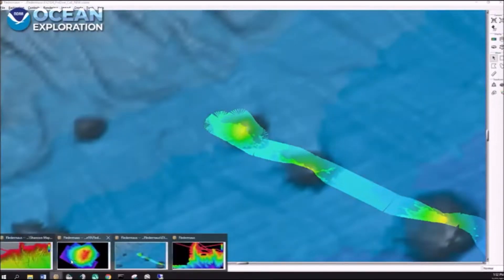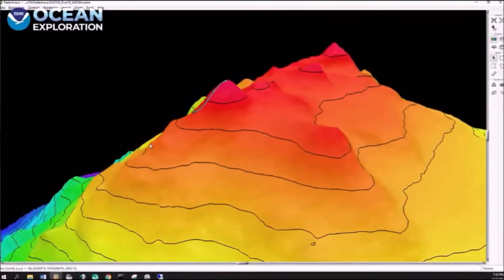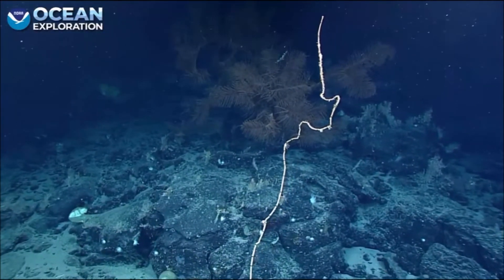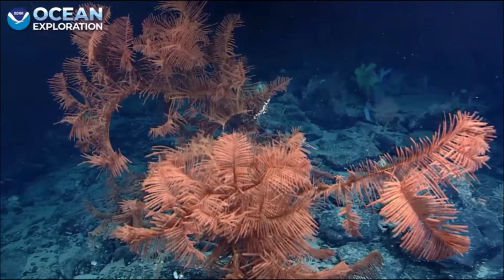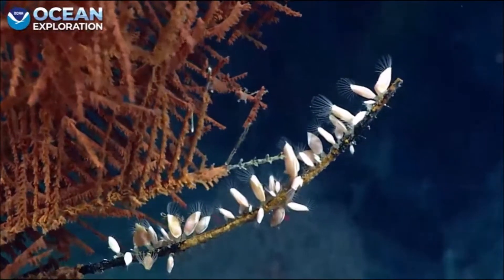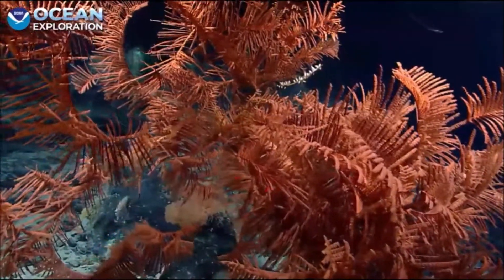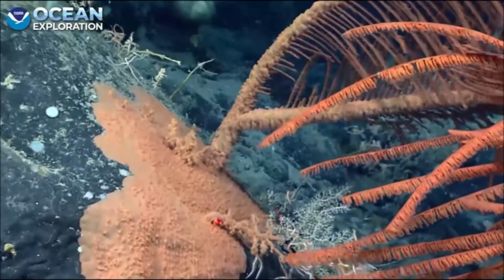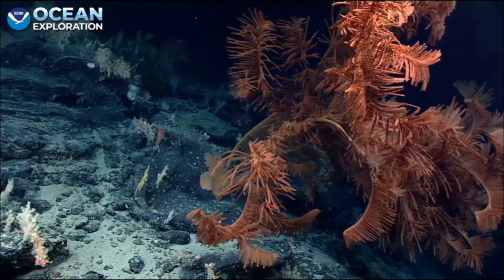NOAA Ocean Explorer Dive 19: Amazing!! A Giant black coral!!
Okeanos Explorer Dive 19 of the 2021 North Atlantic Stepping Stones expedition.
On top of the Retriever seamount grows a giant black coral.! Depth 1827 m.